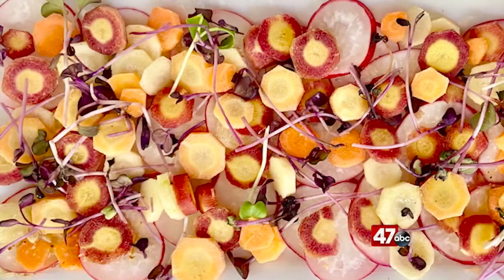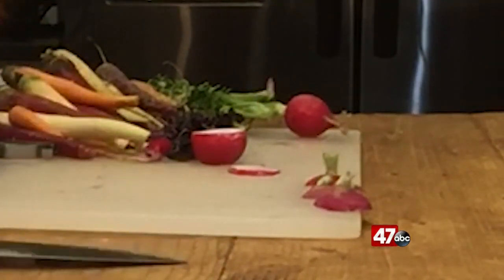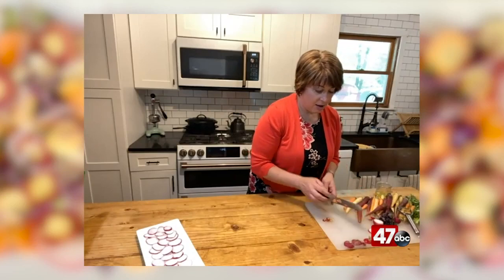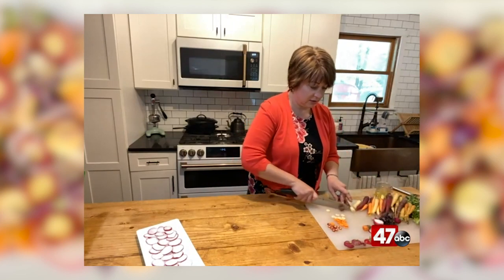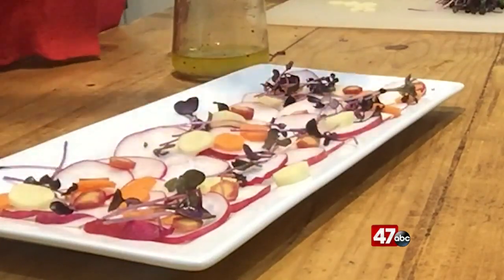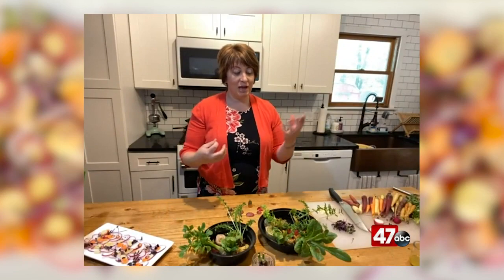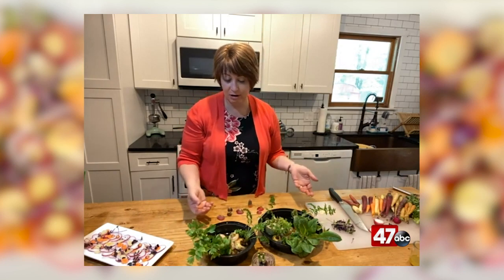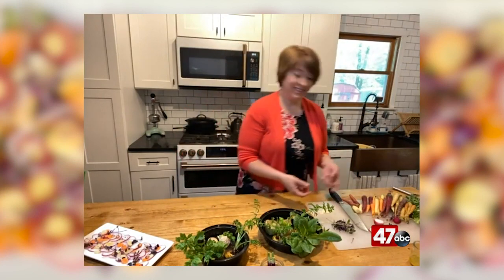Cooking With Lynn - 5.6.21 - Rethinking Salads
When you think of making a salad, you probably think of using lettuce, some toppings, and a dressing. But, Nutrition Educator Lynn Matava is showing us how we can rethink salads and make them much more interesting.